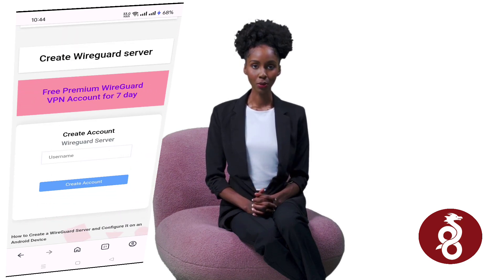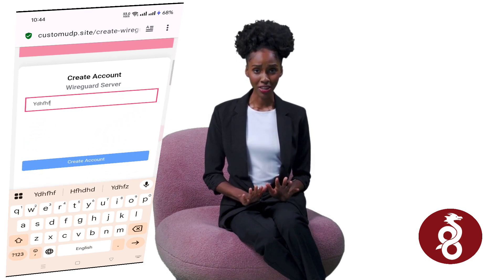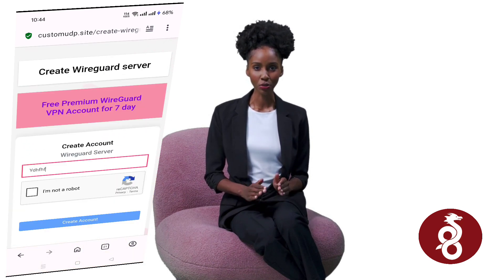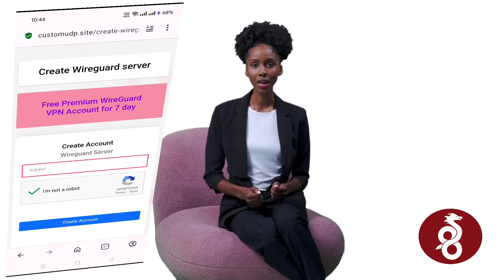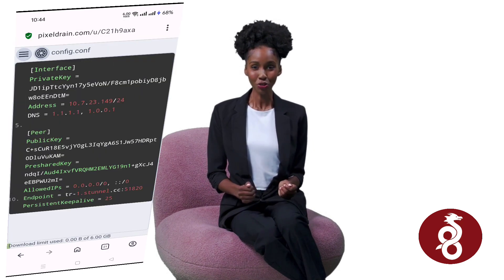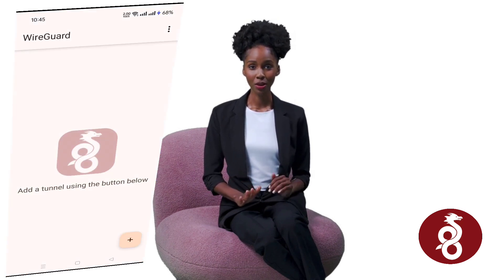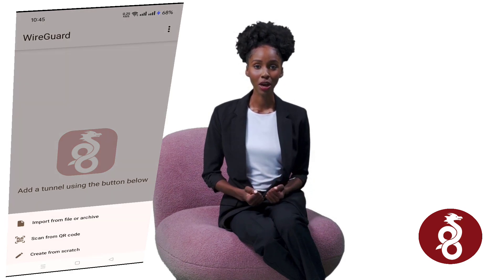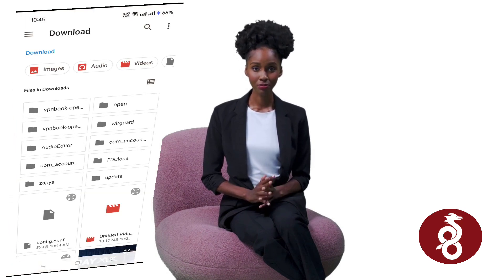How to Setup WireGuard VPN Server and Connect on Android | Complete Tutorial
In this step-by-step tutorial, I’ll guide you through setting up a WireGuard server and configuring it on your Android device using the WireGuard VPN client. WireGuard is a secure, lightweight, and high-performance VPN protocol that ensures your online activities remain private and protected. We’ll cover everything from creating your server account on Custom UDP, downloading the WireGuard config, importing it into the WireGuard app, and connecting successfully. By the end of this video, you’ll have a complete and working VPN setup on your device.

   ▶️ 125tech.online